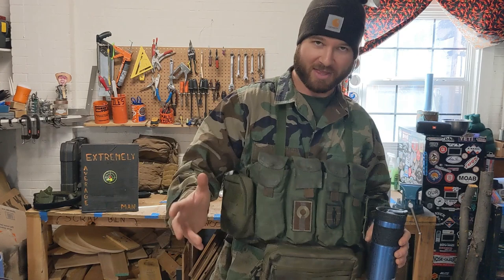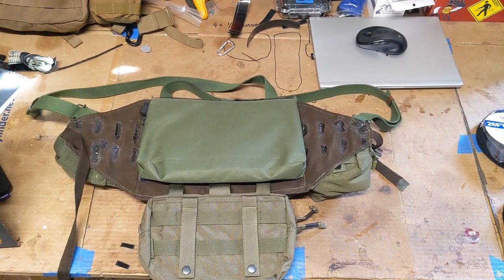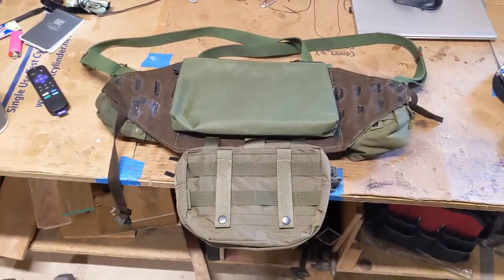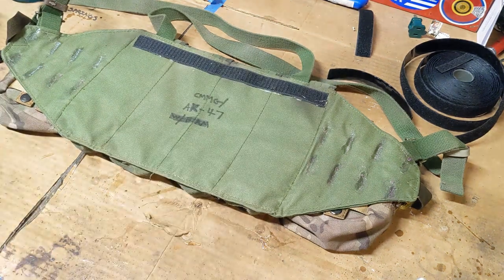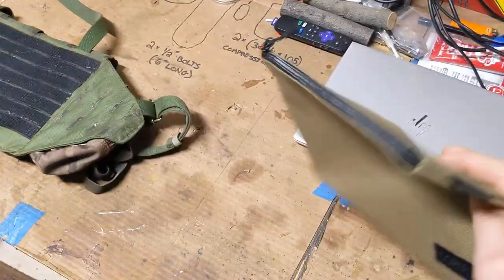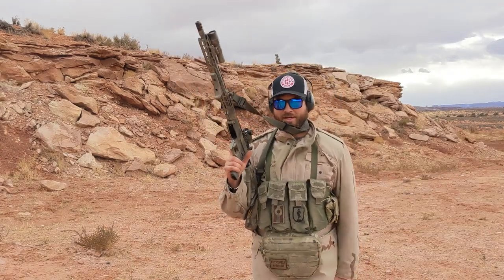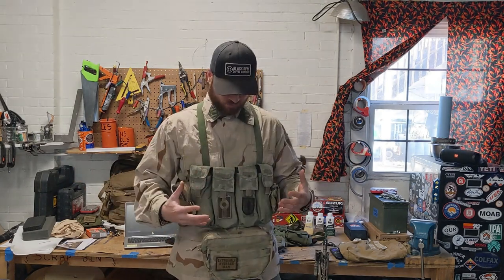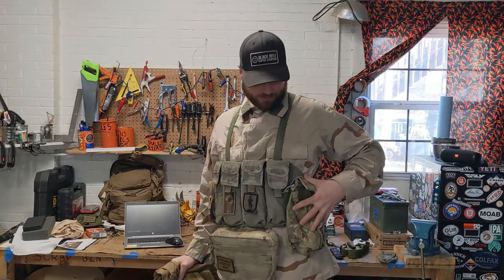Customizing Your Chicom Chest Rig Type 56/81 PART 2!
On a budget? Need more versatility in your Chicom Rig?! Here's some effective mods I've made to mine.  Hope this gives you some ideas to craft your own!

If you haven't yet, check out PART 1!

Timestamps:
0:13     Overview
2:29     Material List
3:25     Attaching Velcro/Pouches
8:35     Range/Demonstration
9:33     Concluding Thoughts
12:03   Outro